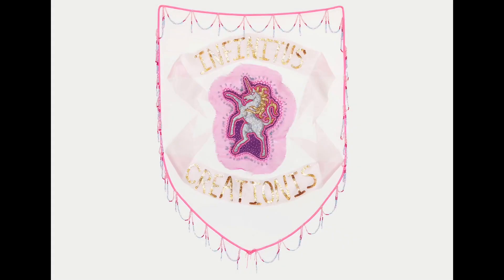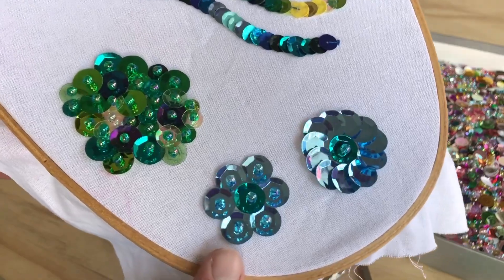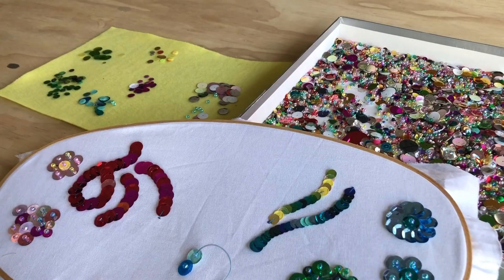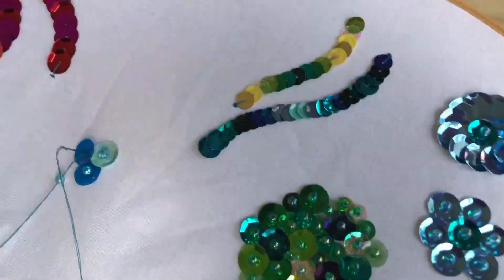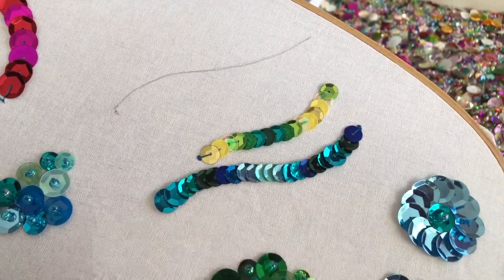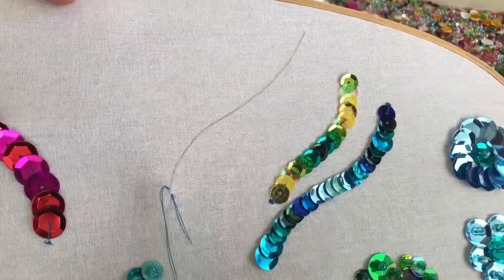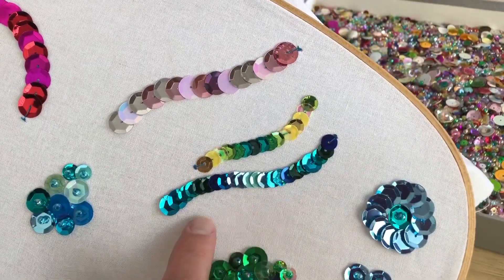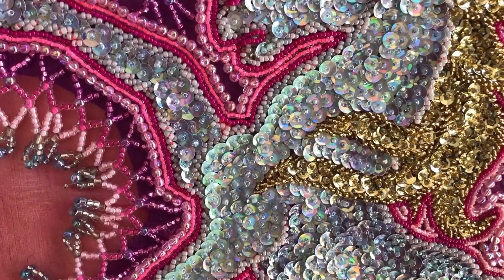Liam Benson Embroidery Tutorial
Join Liam in his studio at Parramatta Artist Studios (Rydalmere) as he teaches us embroidery techniques using beads and sequins!